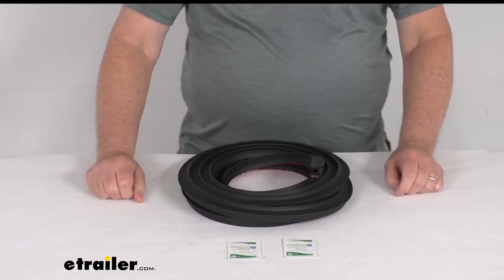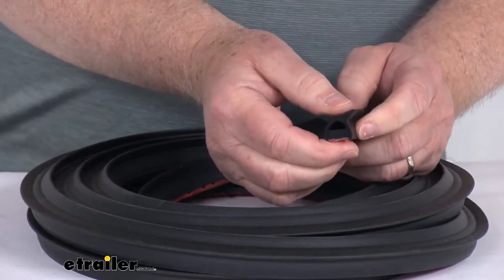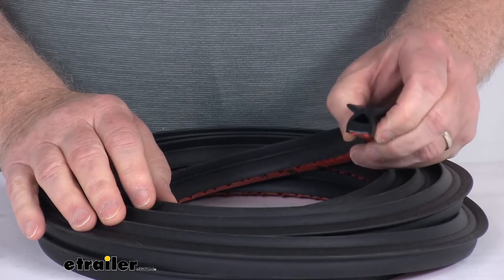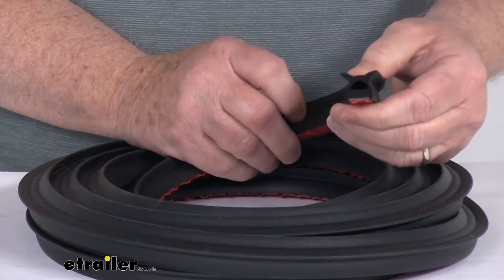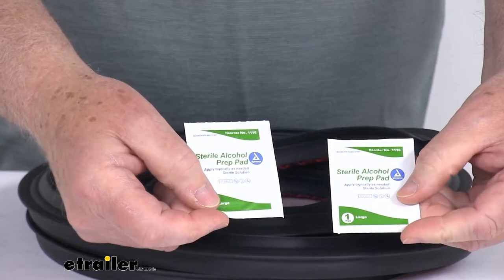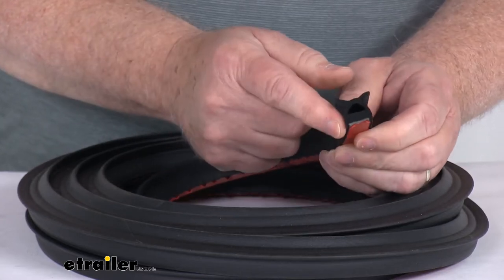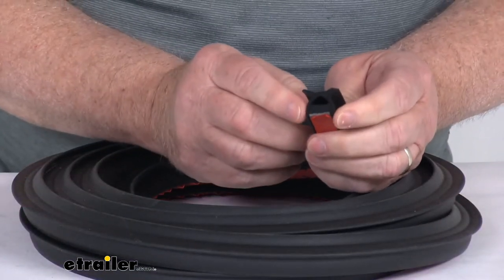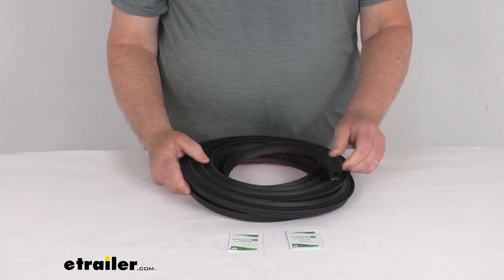etrailer | Rubber Half Round Seal with Tabs for RVs: The Breakdown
Click for more info and reviews of this Steele Rubber Trailer Door Parts:

Hello, everybody. This is Jeff at etrailer.com. Today, we're gonna take a look at this 15 foot long stick on hollow, half round rubber seal with the tabs for RVs and enclosed trailers. I want to zoom in here just to show you the type of seal this is. It is a hollow half round rubber seal with the tabs on top here. And it's used to prevent water from leaking into doors or ramp gates on your RV or enclosed trailer.

This can also be used on storage compartments and hatches. It is ideal for the sixties air streams as well as Gullwing doors. And this seal is commonly found on Winnebago and Jacobs storage compartment doors and rear drop gates. This seal helps protect your RV from extreme weather and the pest. And what's nice about this material, and unlike your standard foam seals, this product consists of a nice closed cell core surrounded by a solid skin surface for greater weather and wear resistance.

You can see on the bottom that is a peel and stick installation. Has the pre-applied 3M adhesive backing. You just simply peel off the backing paper and then apply the seal to the surface. Now they do also include these two alcohol prep pads that allow you to clean the surface before installing your seal. And also this seal, let me show you, has a nice feature called the skirted peel and stick recess adhesive design.

And what they basically do is this recess tape right up here. You can see it's sort of recessed up under the seal. And on both sides, they have these skirts. They call it a skirted peel and stick design. This feature protects the adhesive tape from collecting moisture and debris.

Also giving a nice finished look when the seal is in place. Dimensions on this again, it's 15 feet in length. The width is three quarters of an inch wide. Overall height to the top of the tabs is eleven and sixteenths of an inch tall. And this part is made in the USA. But that should do it for the review on the 15 foot long stick on hollow, half round rubber seal with the tabs for RVs and enclosed trailers..